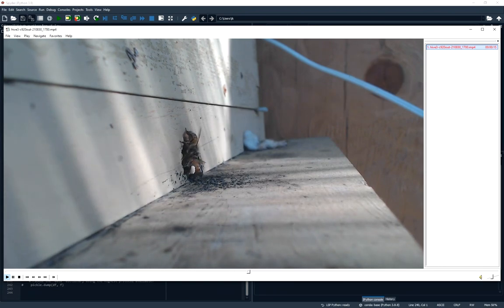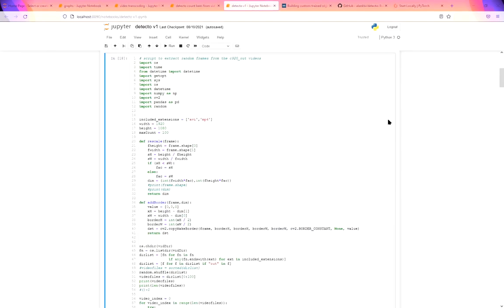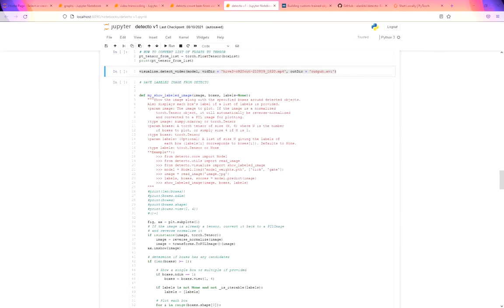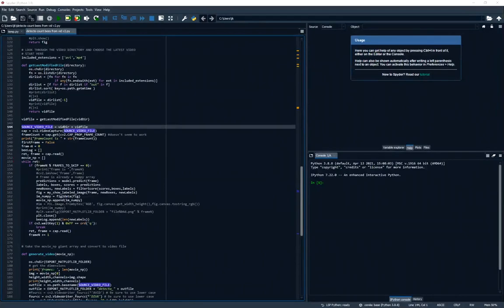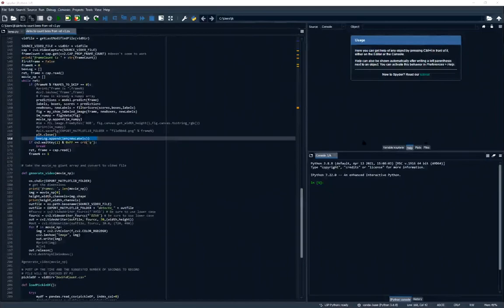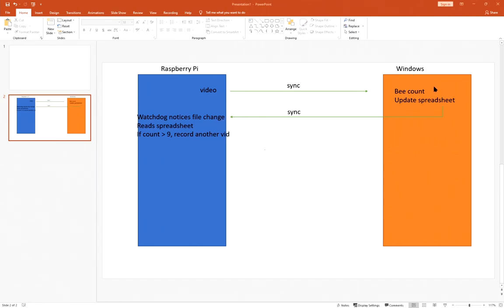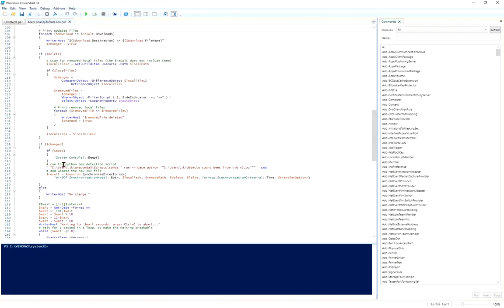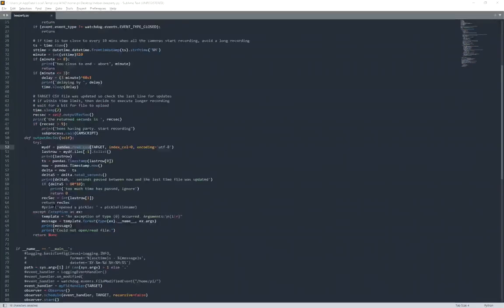detecto and bee entrance part 1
Here I use the detecto package to customize an image classifier to count the number of bees.